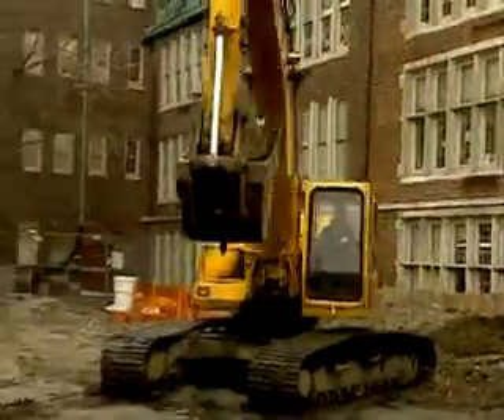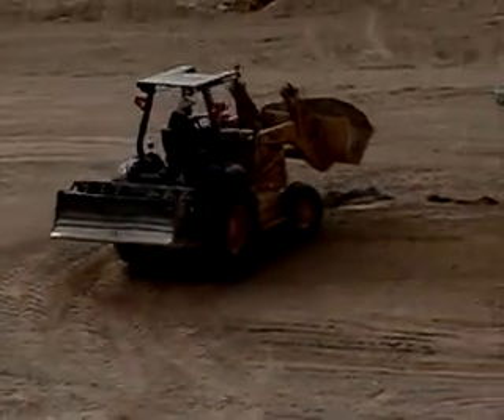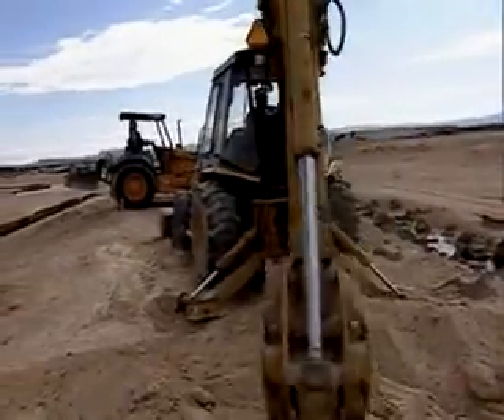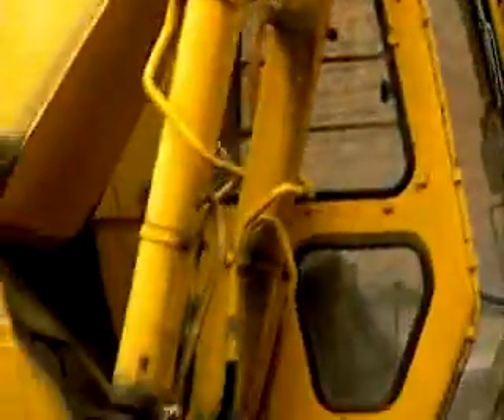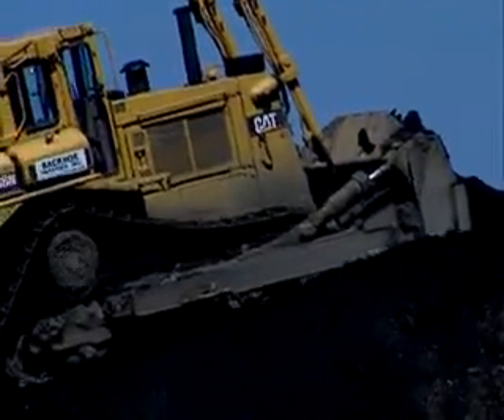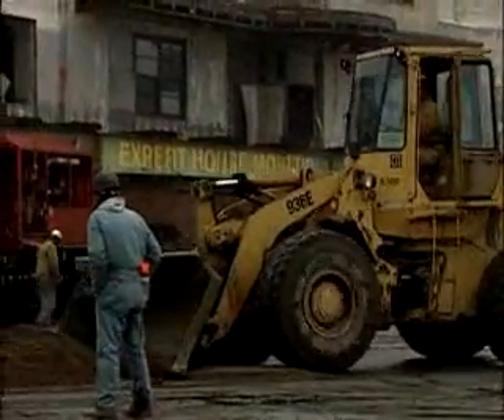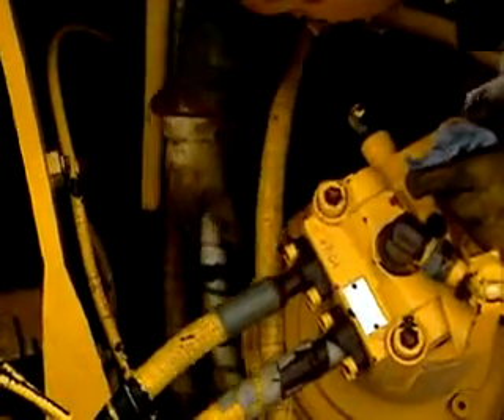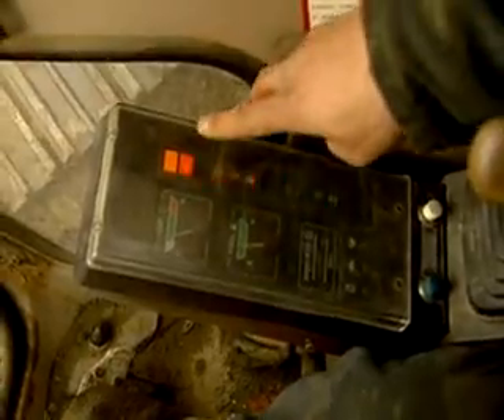Grader, Bulldozer, and Scraper Operators